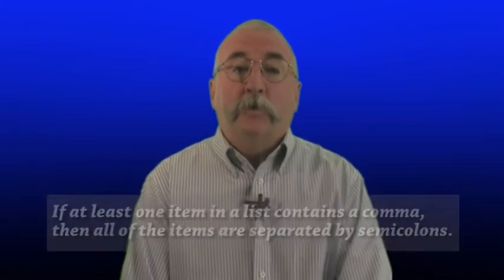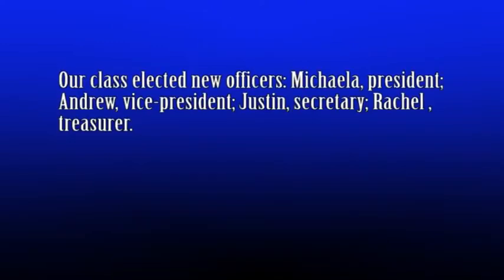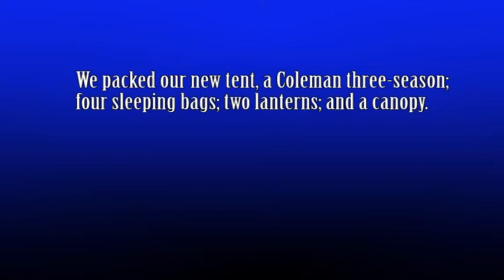Understanding Semicolons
A short video about using semicolons in writing